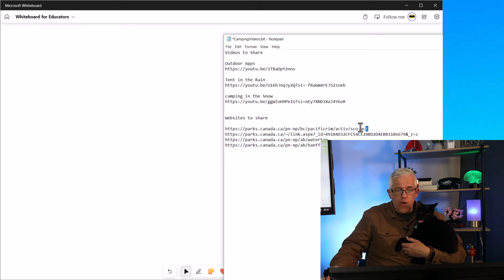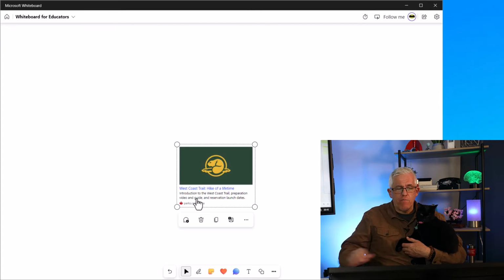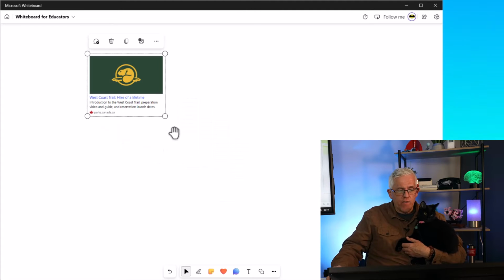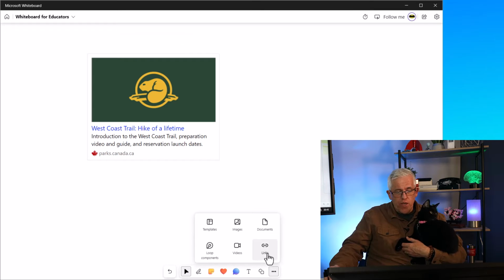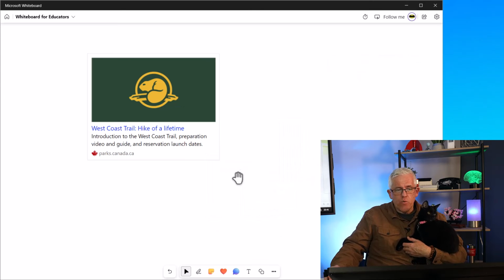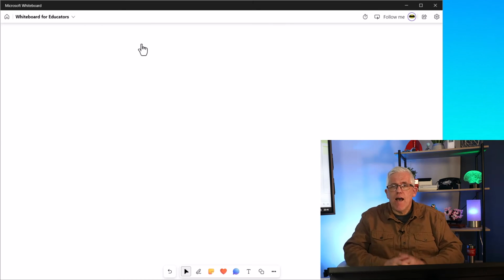Inserting a Link into a Microsoft Whiteboard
📖 AnswerThis
AI-powered literature reviews and more

🌥️Sync.com
Secure, powerful Cloud storage like no other

🧑‍🎓Coursera
Learn something new every day

🎥TechSmith
Create content using powerful tools

🎙️Switcher Studio
Your iPad as a broadcast Studio

AND MORE!